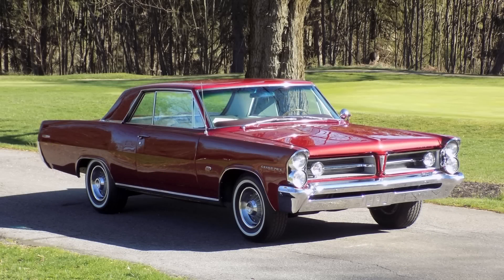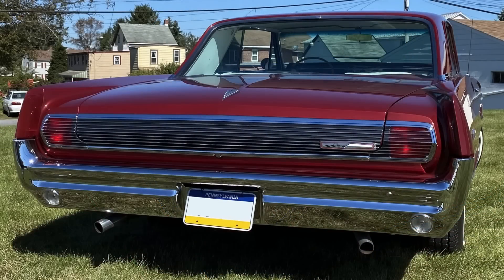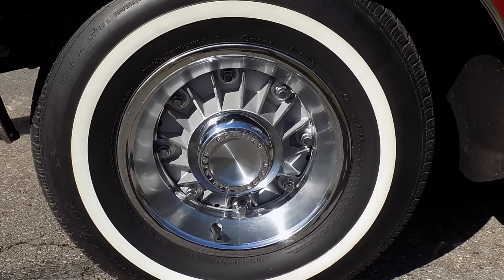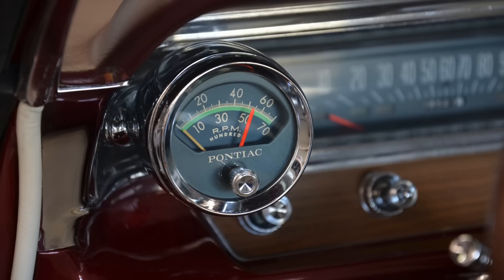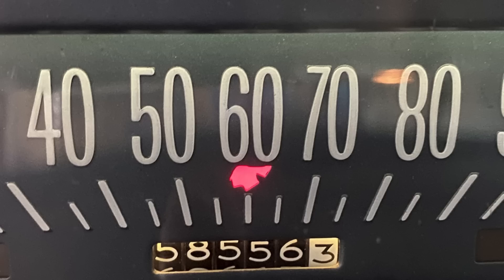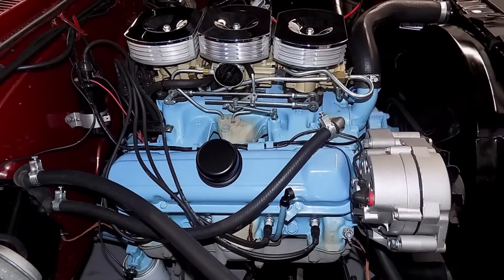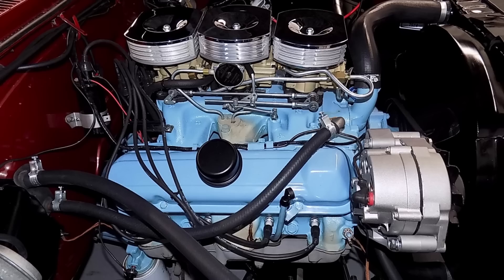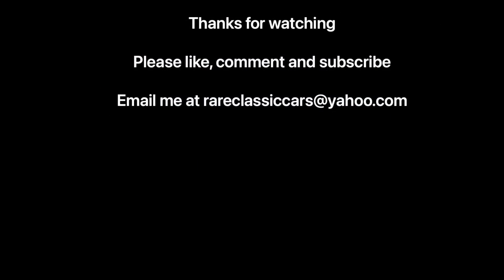Most Beautiful Pontiacs: The 1963 Grand Prix Set the Tone for Beautiful Design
Learn more about the 1963 Pontiac Grand Prix and how it set the tone for Pontiacs to come.